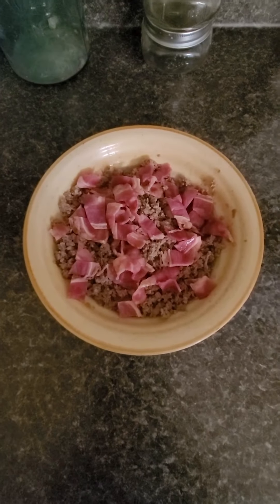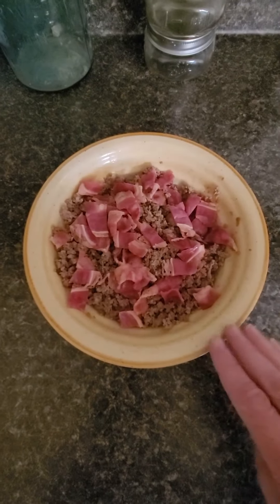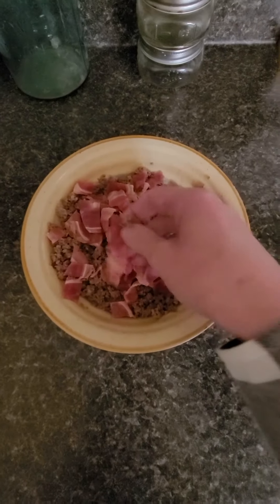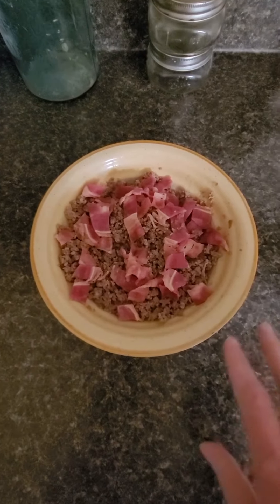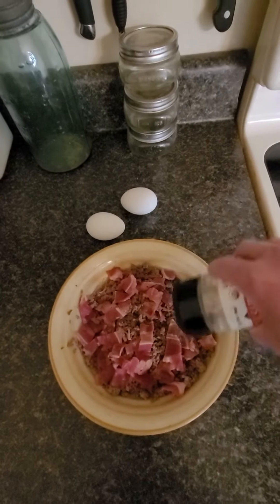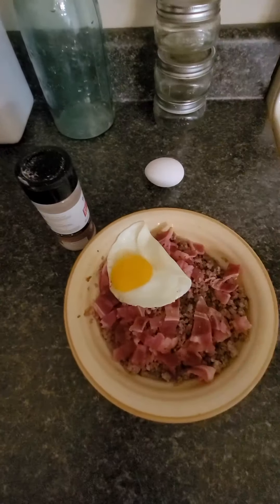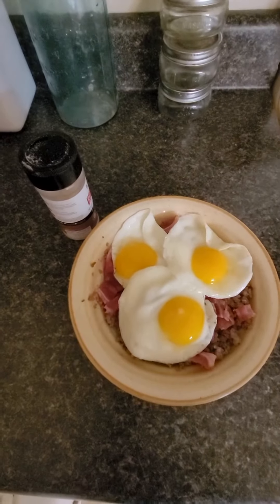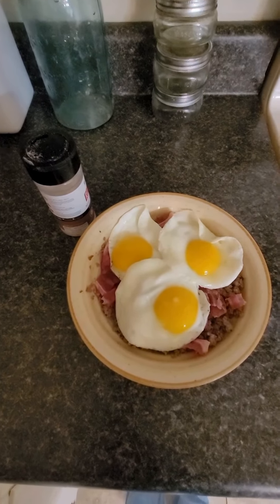Keto/Carnivore Breakfast Bowl!